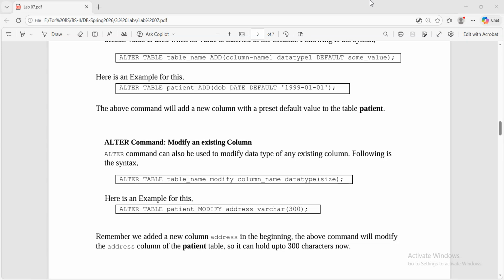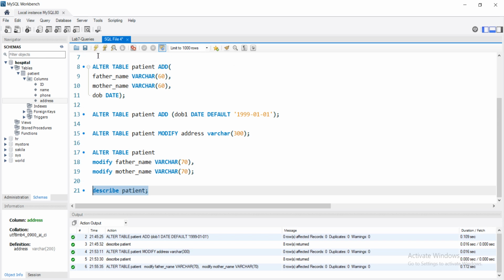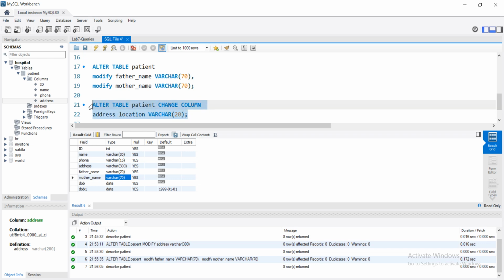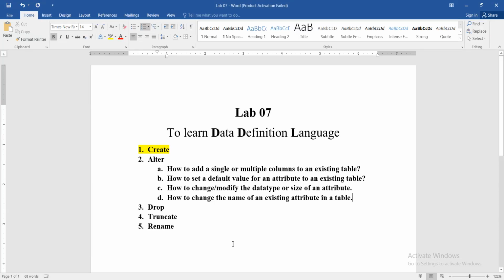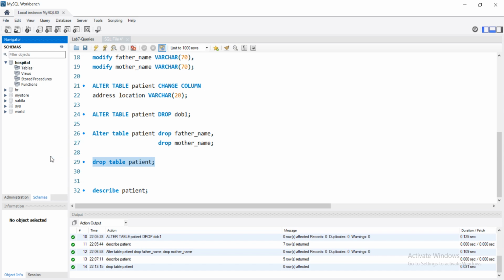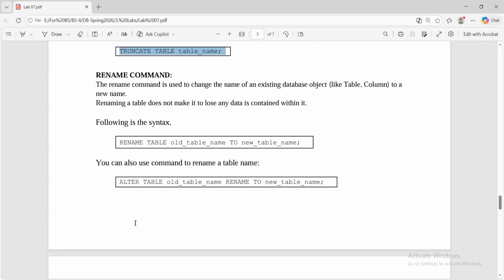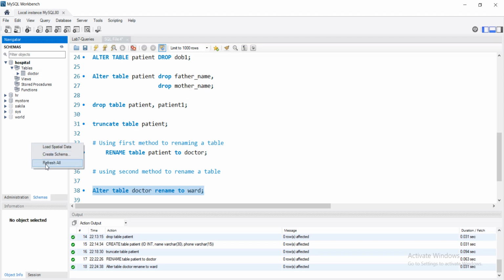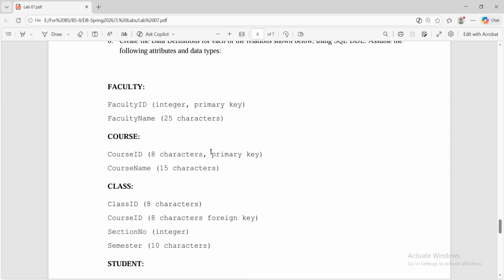Lab 07 - DDL Commands | Part 02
In this video you will learn practically about some DDL commands, in this video I have described Alter, Drop, Truncate and Rename commands with practical approach.